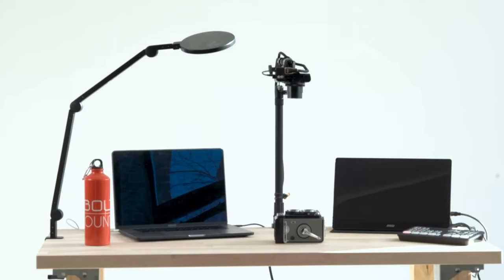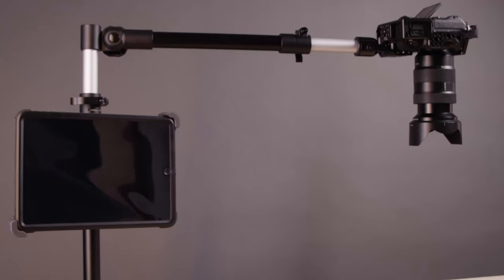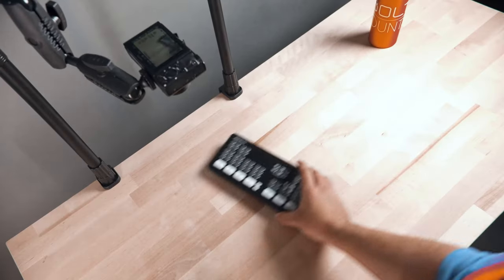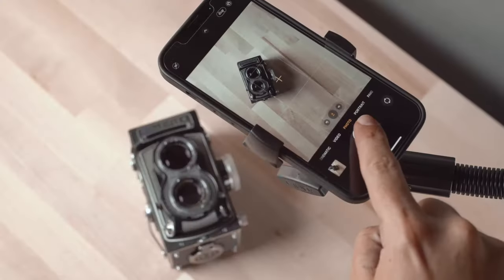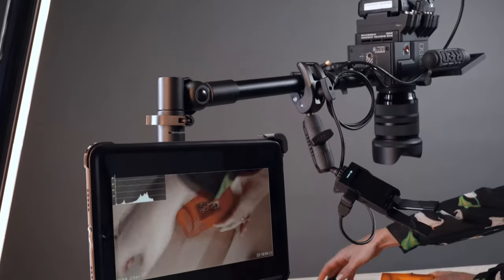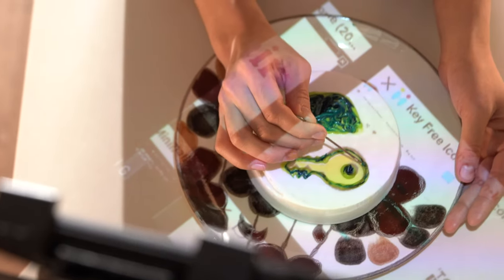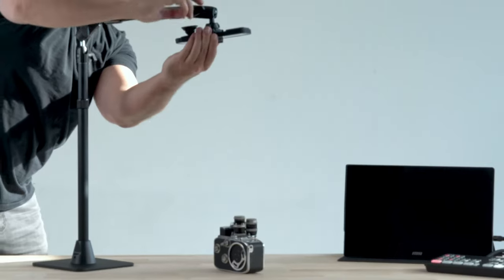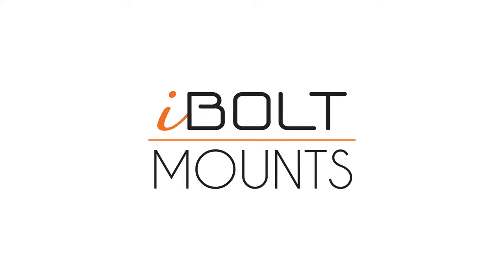iBOLT Mounts Overhead Camera Mount for Content Creators, Top Down Shooting and Live-Streams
iBOLT Stream-Cast Adjustable Line

iBOLT Mounts has a line of products that are heavy duty and reliable. Check them out! It is Adaptable for DSLR and GoPro Cameras. No More Shaky Cameras!
Let's be honest, the market is flooded with Accessories for Smartphones, Tablets, and Camera Mounts. As a Content Creator, I have struggled trying to find the right Mounting Solution to create content. Shuffling through off market mounts was a nuisance. Tripods and other accessories always ended up being too small or dainty. If you’re watching this video, you’ve probably had this problem too. Tell the truth, you're watching this video because you’re looking for specialized mounting solutions. GoPro and DSLR Camera Compatible!

Adjustable - iBOLT Mounts Stream-Cast line has a number of different Mounting Solutions to help with your live-streaming and photography hobbies. Universal Overhead Camera Mounts come in multiple sizes and feature different base pieces to stabilize the iBOLT Mount.

The Heavy Duty - iBOLT Mounts Stream-Cast Line was designed with durability in mind. The rig’s consist of heavy duty aluminum and reinforced composite material. The iBOLT Mounts Stream-Cast Line was designed to support any camera and lens combination, weighing up to 5 lbs.

Compatibility -  The iBOLT Mount Stream-Cast is compatible with a wide array of devices such as: GoPro, DSLR Camera Mounts, iPhone, Android, Samsung / Samsung Galaxy, LG, HTC, Google

Take a look at our Product Line!

This video features an array of products from the iBOLT Mounts Stream-Cast line.

This video features the most popular iBOLT Mounts models:

iBOLT Stream-Cast Creator Custom mount kit with over 60 variations - Great for live-streaming tutorial videos and photos

iBOLT Stream-Cast Adjustable Overhead Phone Mount for Live Streaming

This video is also debuting its newest iBOLTs Mounts

iBOLT Stream-Cast Overhead Ceiling / Wall-Metal Multi-Angle Drill Base Mount for DSLR Cameras, Smartphones, Mini Projectors